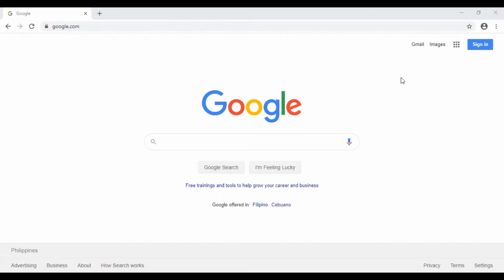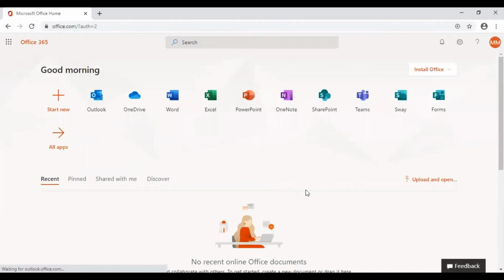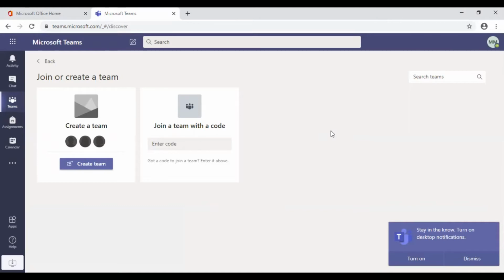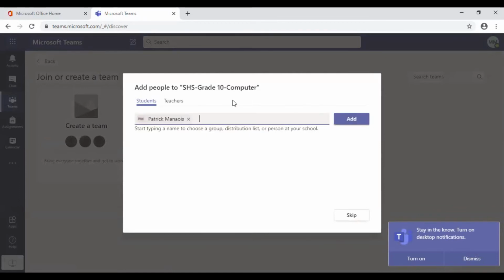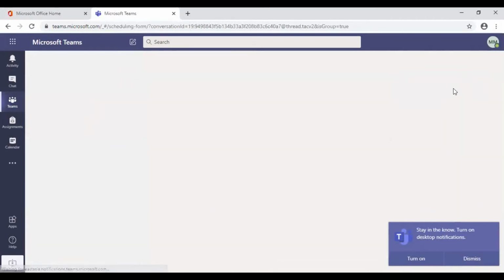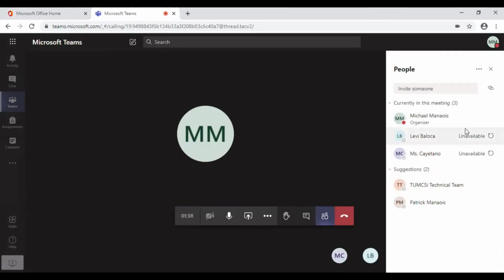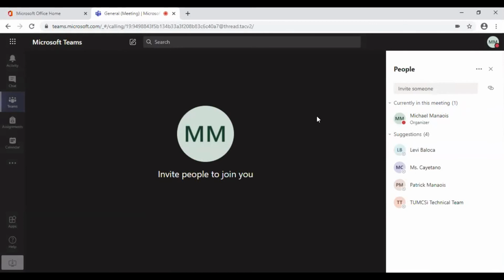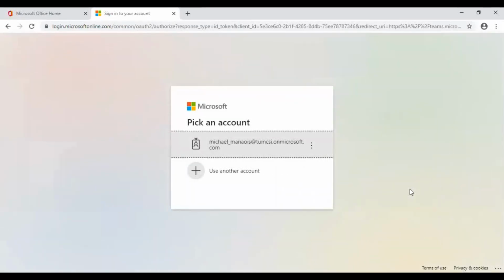Part 1 Starting a Synchronous Class in MS Teams